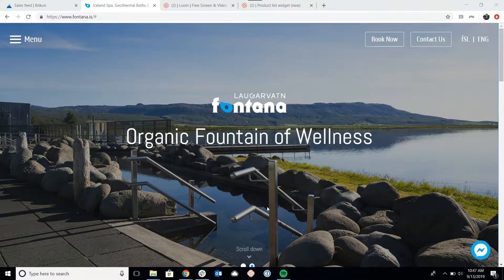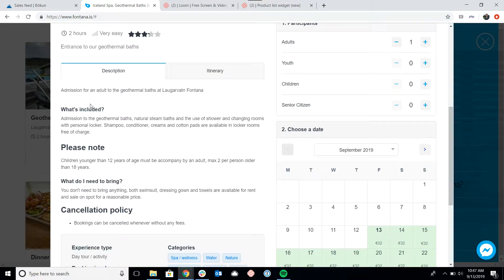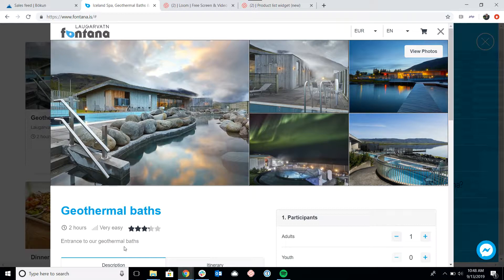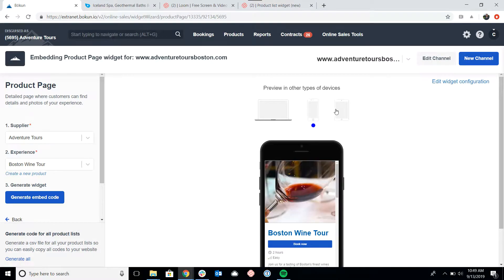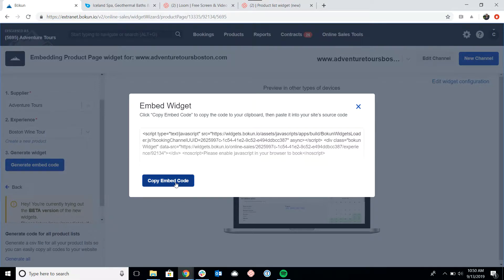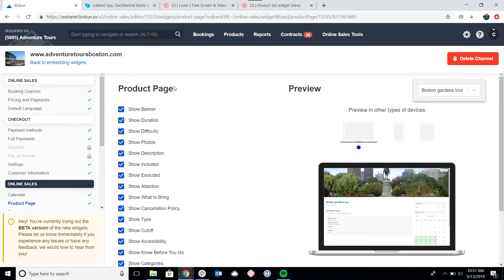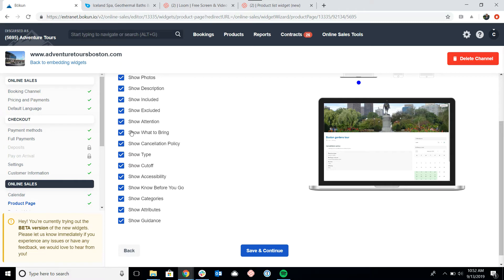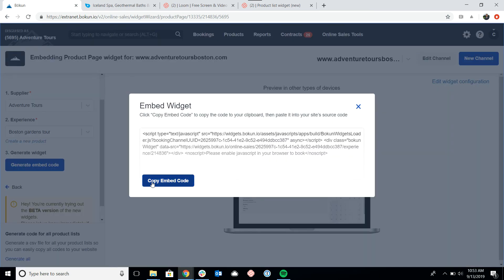Product Page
When booking on your website, the Product Page Widget will show travelers an individual product description, images, and an activity calendar.

We show you how easy it is to create and embed the Product Page Widget.

Hey there! We're currently in the process of revamping our videos to make them even better. We know it's taking a bit of time, but please bear with us - it'll be worth the wait, we promise!